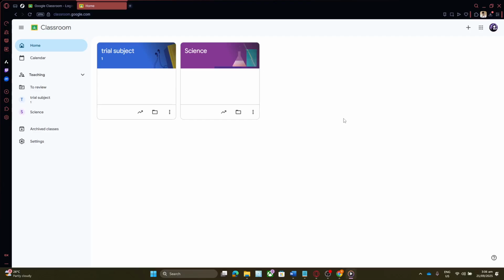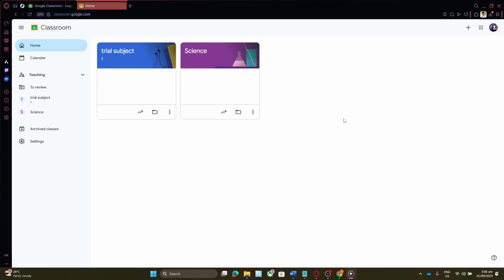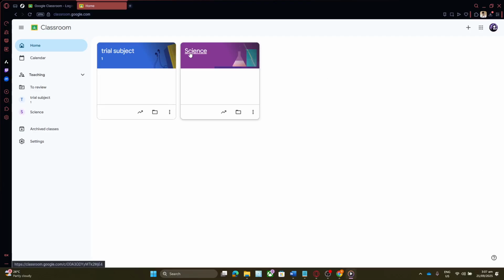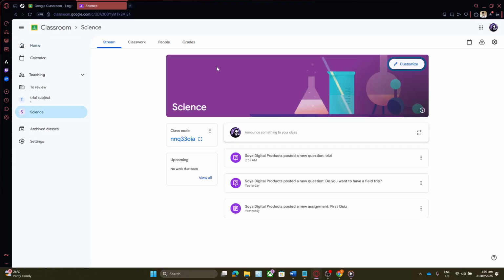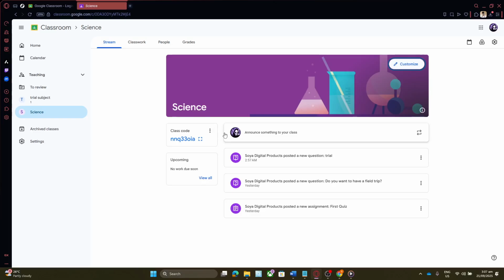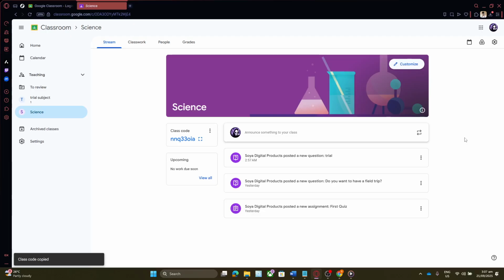How To Get Google Classroom Code (Full 2025 Guide)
📝 Need a class code to join or invite students? In this full 2025 guide, I’ll show you step by step how to get a Google Classroom code so you can connect teachers and students quickly. 🎓✨

You’ll learn how to:
✔️ Find your class code as a teacher in Google Classroom
✔️ Share the class code safely with students
✔️ Use the code to join a class as a student
✔️ Reset or disable a class code when needed
✔️ Troubleshoot common issues with class codes

By the end, you’ll know exactly how to get a Google Classroom code and use it the right way. 🚀📲